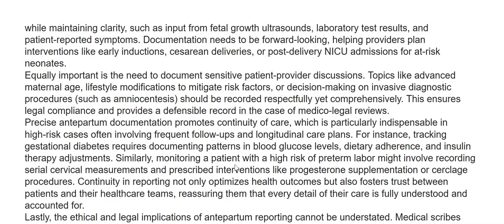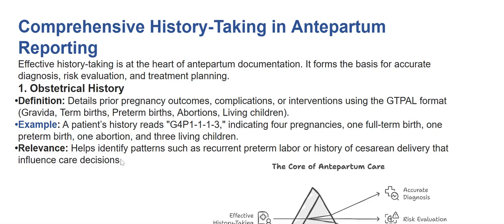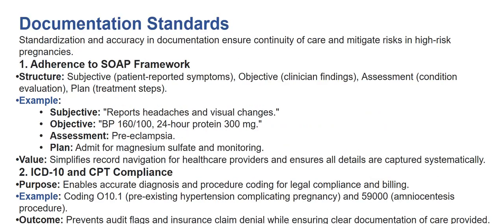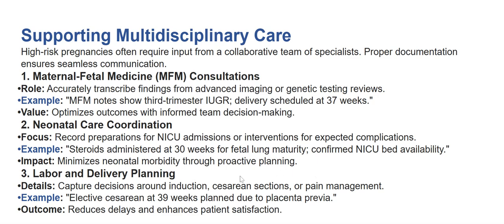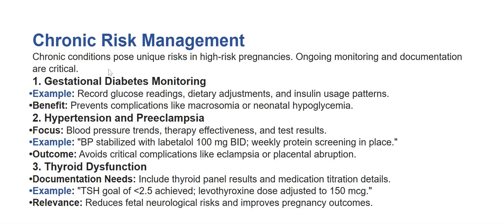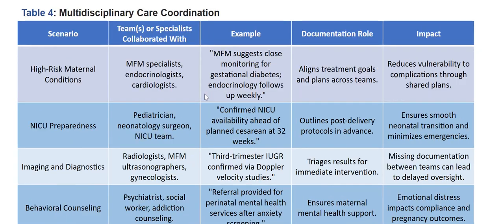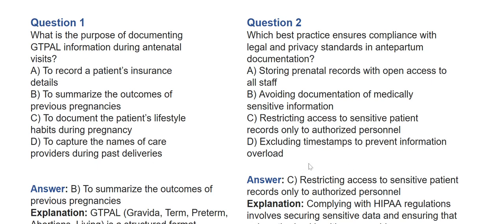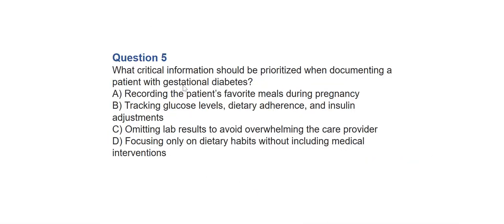Medical Scribe Antepartum High Risk Pregnancy Reporting | ACMSO CMAA Training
Medical scribe certification training focused on antepartum reporting and documentation of high risk pregnancy cases. This lesson is part of an online medical scribe course designed to strengthen OB GYN medical scribing training for premed clinical experience and CMAA aligned pathways.

In this lesson, learners review best practices for documenting antepartum visits and managing high risk pregnancy encounters within OB GYN settings. Emphasis is placed on accurately capturing maternal history, pregnancy progression, risk factors, and provider assessments while maintaining clarity, sensitivity, and compliance in structured clinical documentation.

You will learn how medical scribes support obstetric providers by organizing complex prenatal information, documenting monitoring plans, and ensuring continuity of care across follow up visits. These skills are critical in high risk pregnancy care, where precise documentation directly supports patient safety, provider decision making, and regulatory standards.

This lesson supports day to day scribing outcomes by improving documentation accuracy, reducing chart inconsistencies, and helping providers focus on patient care in time sensitive and high acuity obstetric environments.

This lesson is delivered as part of ACMSO’s advanced multi specialty Medical Scribe Certification, with an optional Certified Medical Administrative Assistant training add on for learners seeking broader administrative and front office competencies aligned with NHA CMAA exam prep.